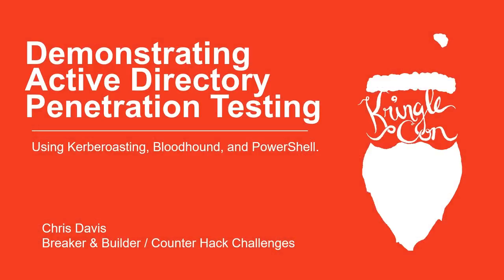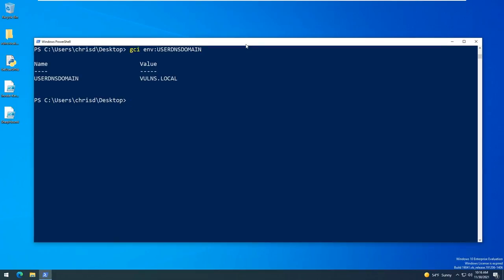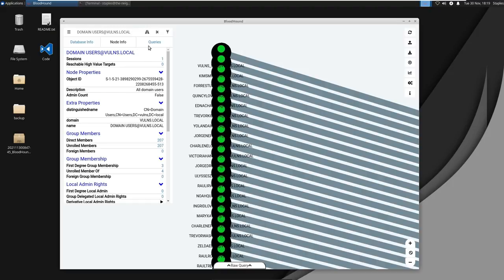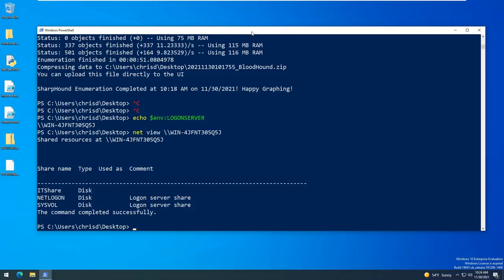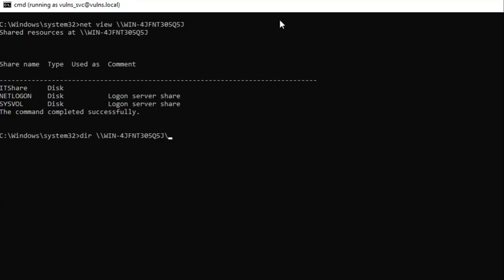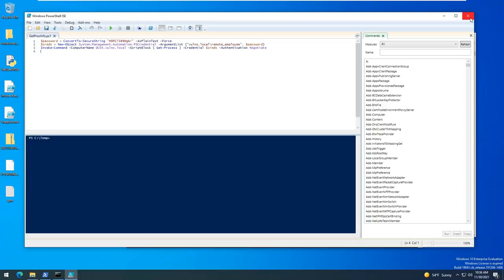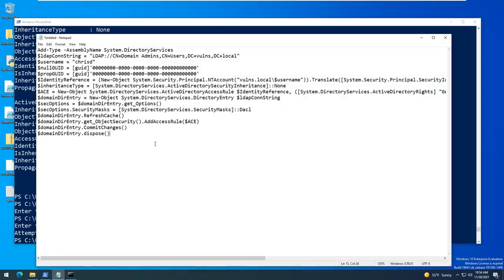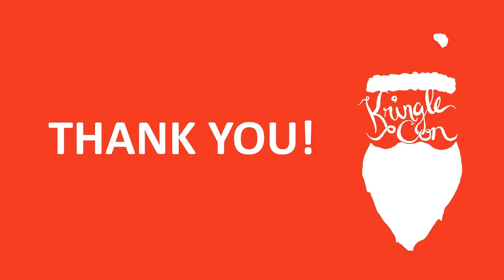Chris Davis, Demonstrating Active Directory Penetration Testing | KringleCon 2021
In this talk, Chris Davis demonstrates leveraging common tools and techniques used by penetration testers to escalate privileges on a Windows Active Directory Domain. Tools and techniques included in this demo are kerberoasting, Bloodhound, hash cracking, AD object DACL manipulation, and Powershell.